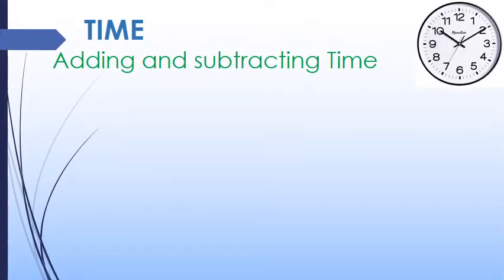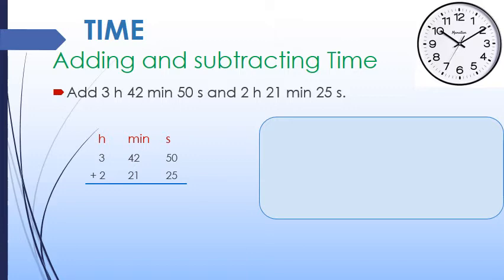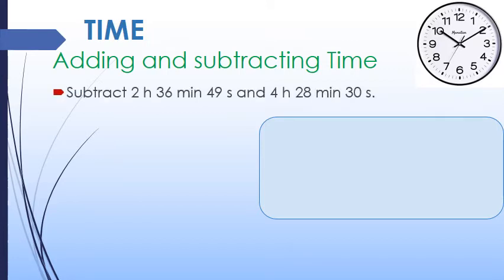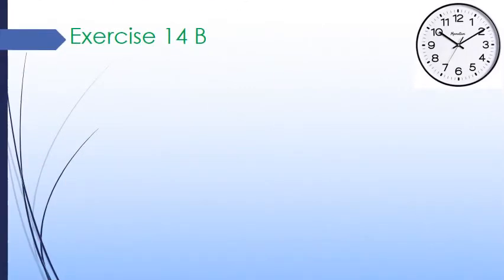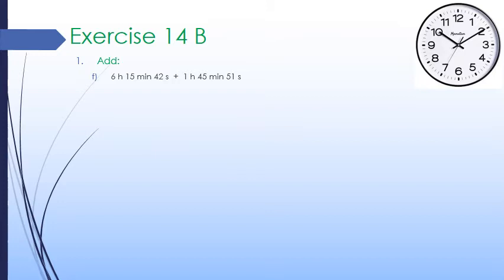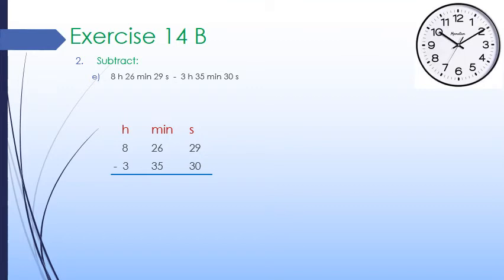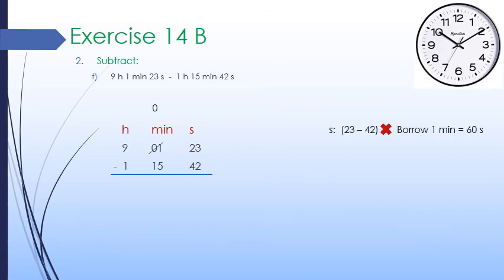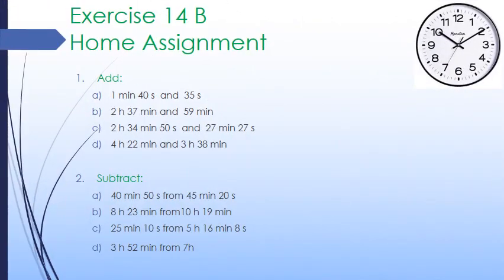Class 5, Mathematics, Chapter 14 Time Exercise 14 B by Shweta Gupta